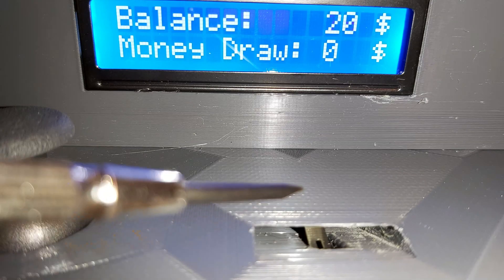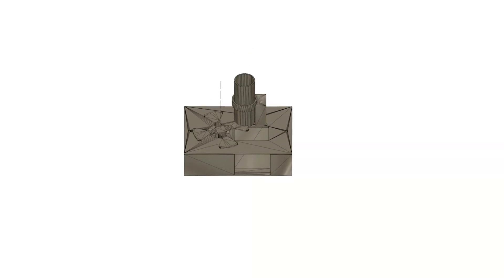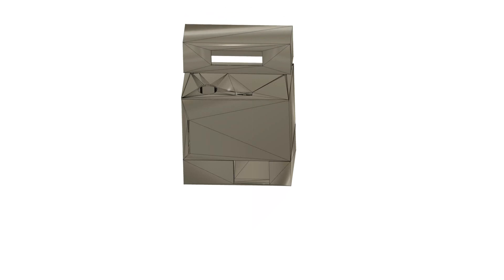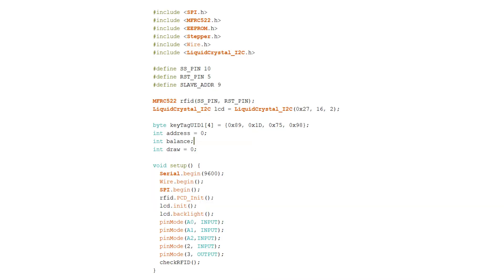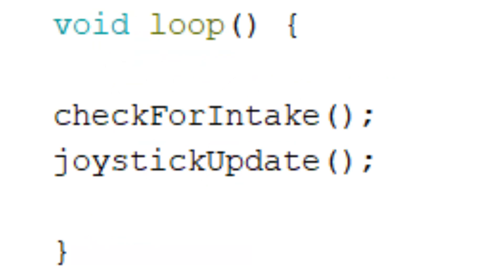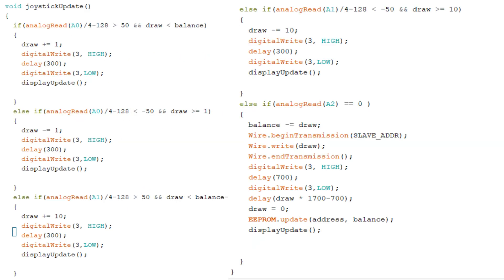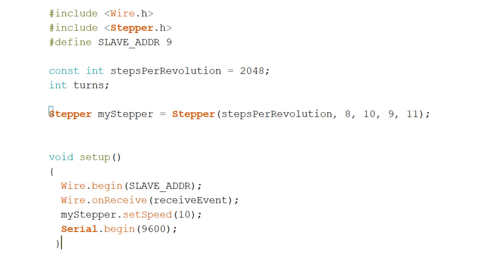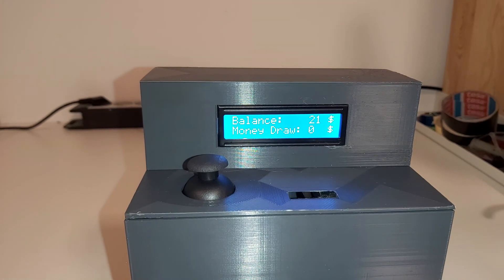💰Fully Functional ATM with Money In and Output, RFID and Joystick!💰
Hello,
In this video, I´ve built a fully functional ATM with In and Output as well as an LCD that displays your accounts balance and current draw. An RFID- card reader reads the card id and connects it to an account with its balance. A stepper motor at the bottom of the machine ejects coins after receiving a controller input. This controller is giving haptic feedback, too.